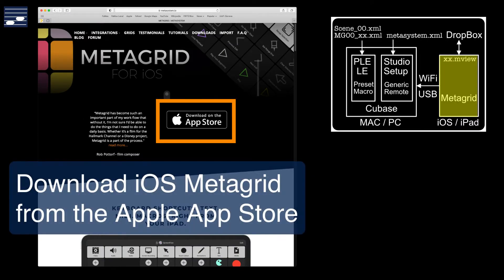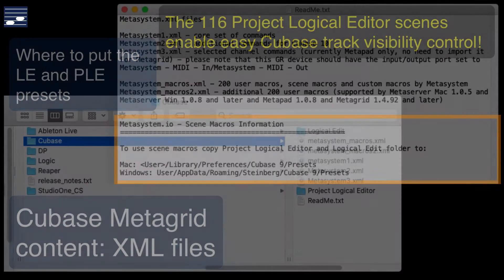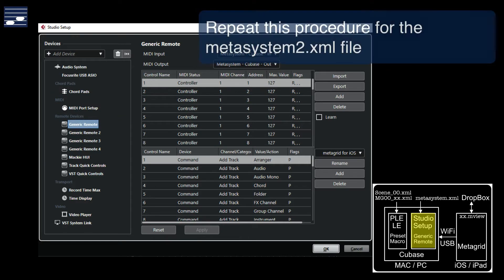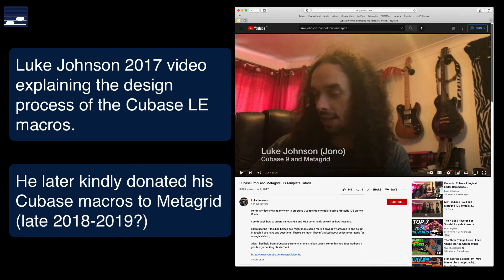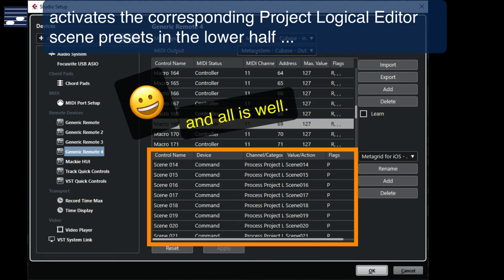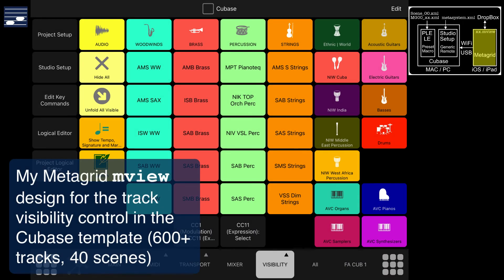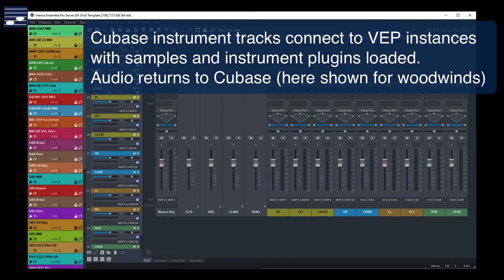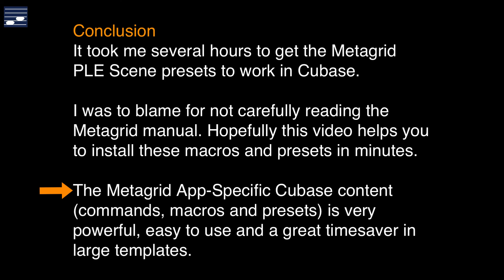Metagrid and Cubase Project Logical Editor Scene Presets: Installation and Editing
The Metagrid app, a Metasystem product, is an iOS controller for software programs on both Mac and PC. Included are app-specific resources for DAWS such as Cubase, with hundreds of core program commands, Logical Editor macros and track visibility presets in the Project Logical Editor (PLE). This video talks you through the installation process, with a focus on the PLE Scene presets.

Contents:
00:00 Subject of this video
00:22 Metagrid Download. iOS app, metaserver, documentation, app-specific resources
01:12 Cubase commands and Logical Editor macros installation
02:25 Project Logical Editor scene presets. Orchestral template visibility buttons
05:09 Conclusion